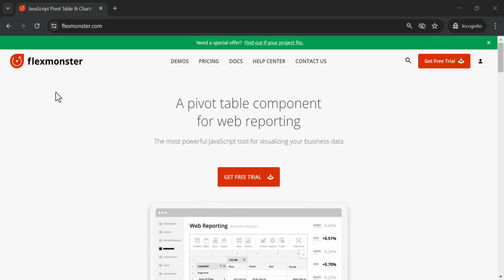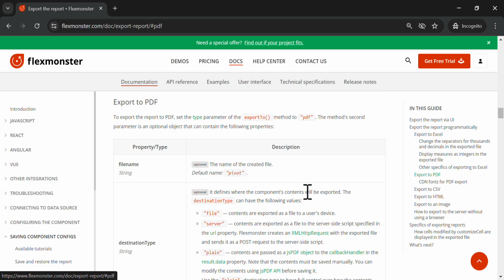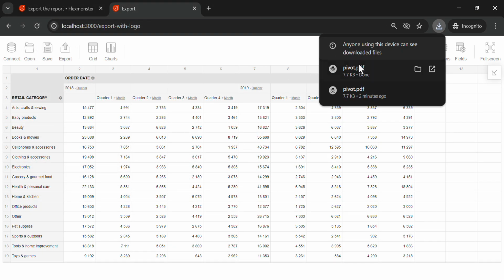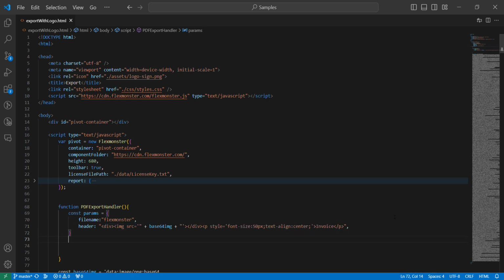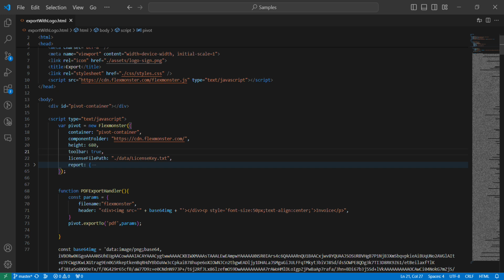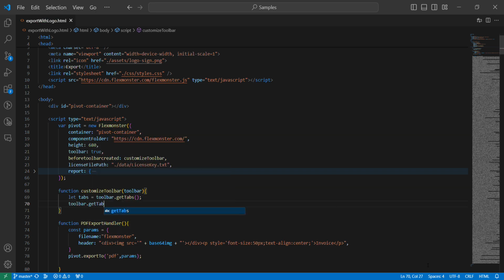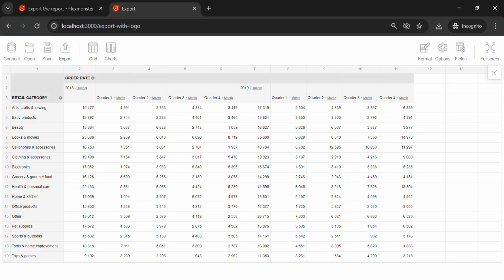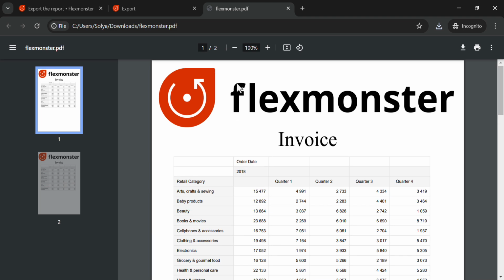How to Add Your Company Logo to Exported PDFs | Tips from Flexmonster technical experts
In this Flexmonster tips and tricks video, we show you how to add your company logo to exported PDFs using Flexmonster Pivot Table & Charts. We'll walk you through the process step-by-step so you can easily personalize your exported reports with your company branding!

0:00 - 0:50  "Export to PDF" section in the Flexmonster documentation
0:50 - 2:17 Customization process
2:18 - Result

Try more functions of our Pivot Table on our live demo